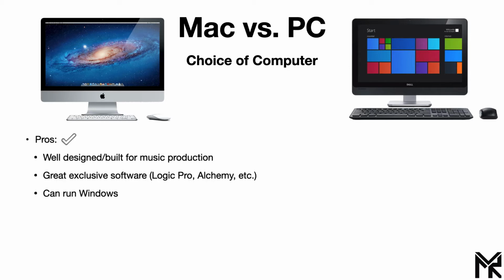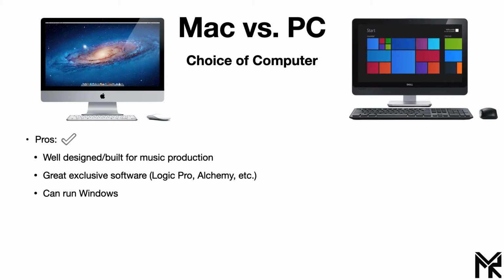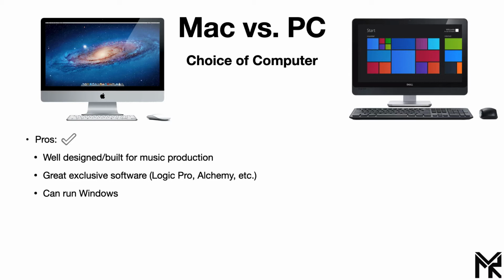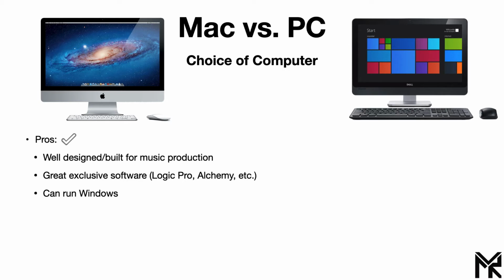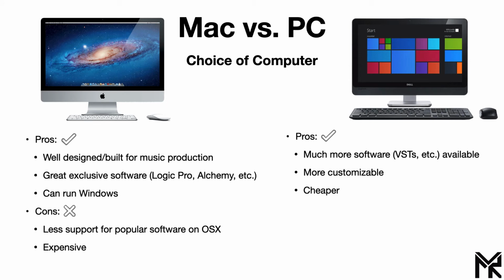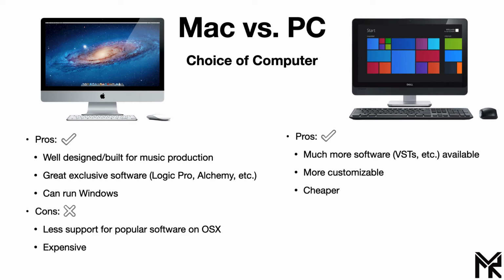Intro to Music Production [Module 1.2] - Mac vs PC [for Music Production]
In this video, I'll talk about the pros and cons of using Mac vs PC when choosing or building a computer for music production